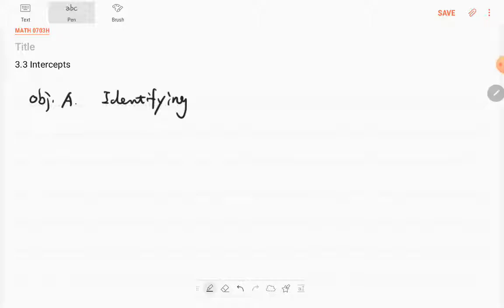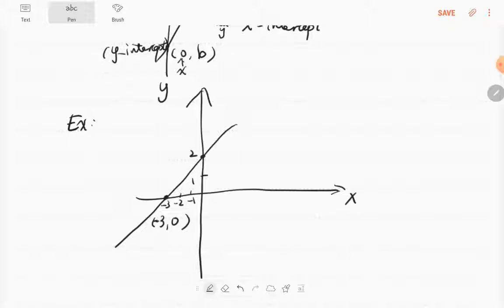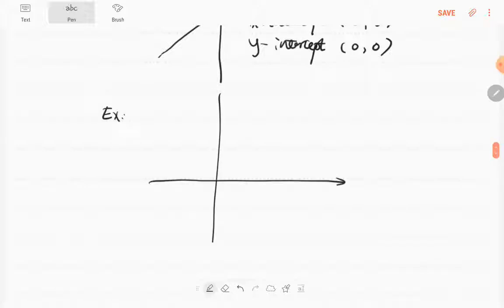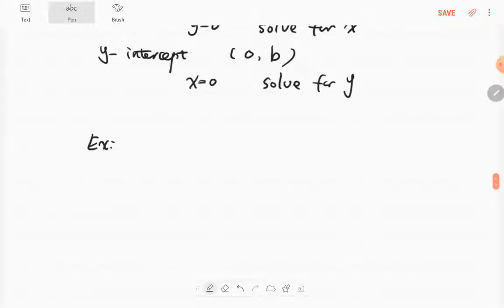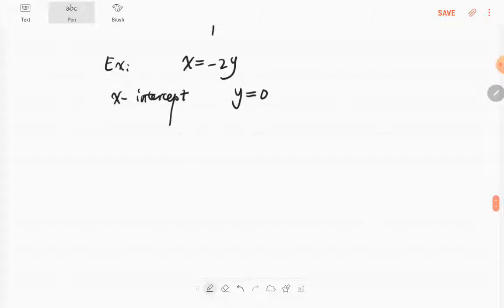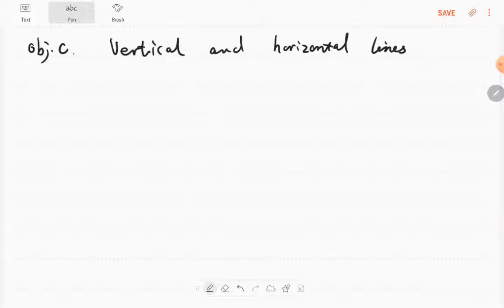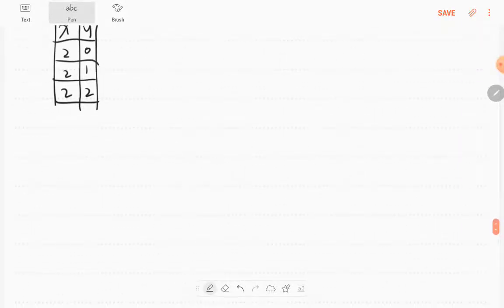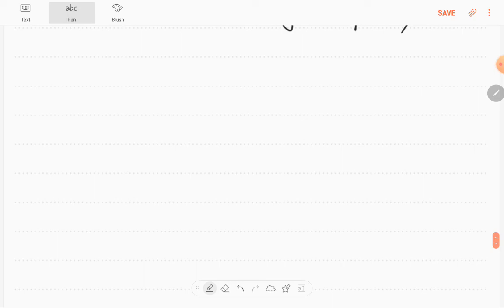Math 0703 3.3